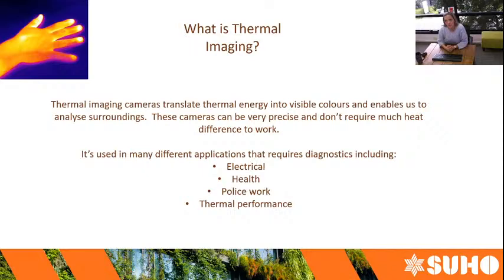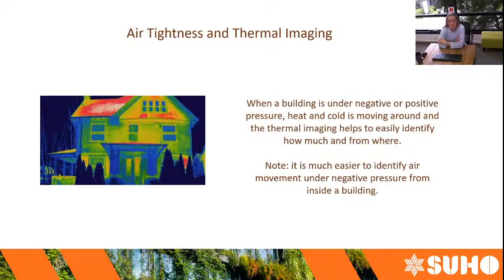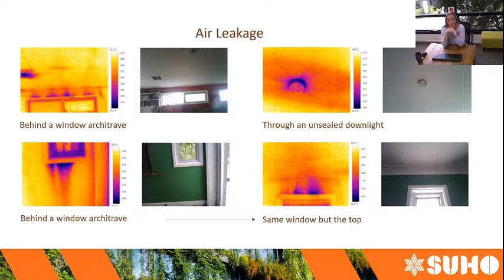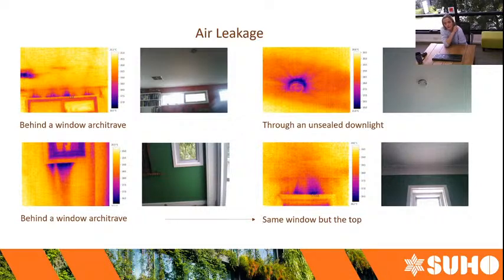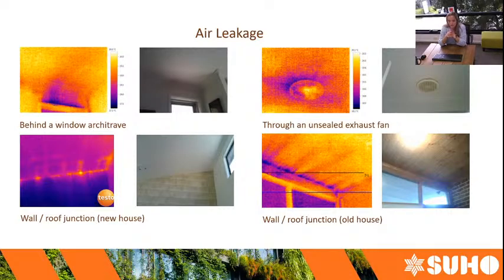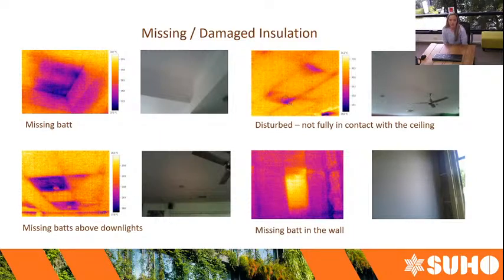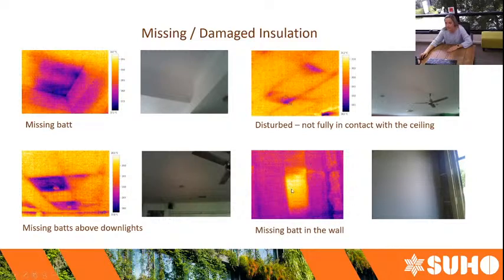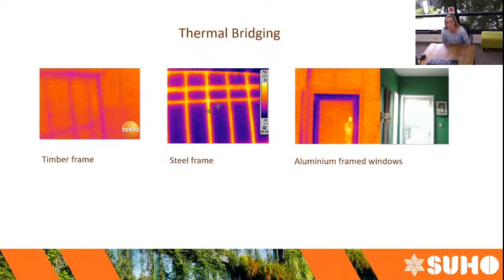[REPLAY] Thermography and Air Tightness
During a post construction Air Tightness test we use thermal imaging to visually identify air leaks, missing insulation and other construction defects. Come join us to see where these invisible factors could be impacting the comfort and cost of running your home.

Webinar presented by Jessica Allen

This Webinar provides one Green Star Sustainable Development CPD point, SUHO can provide a certificate of attendance.